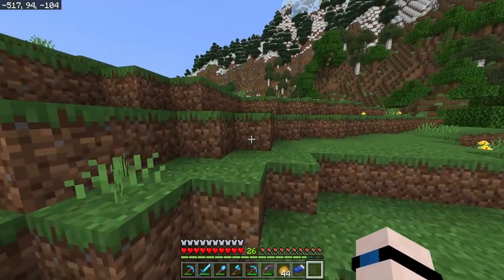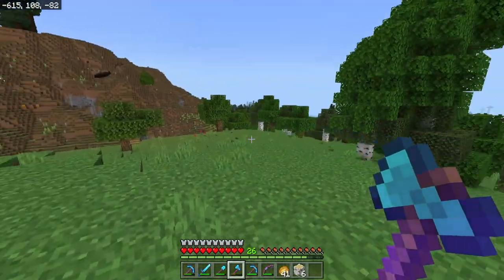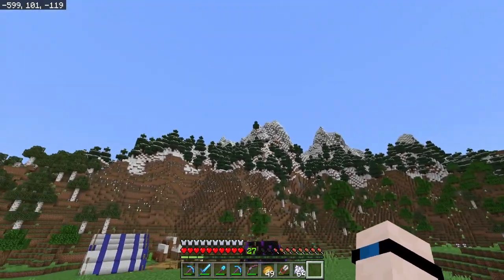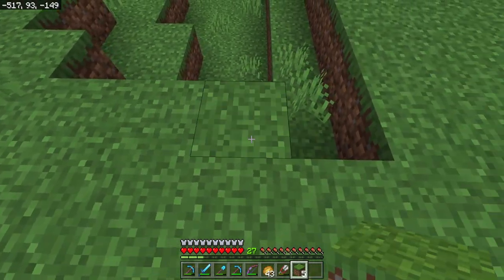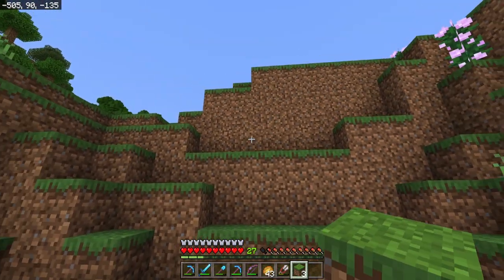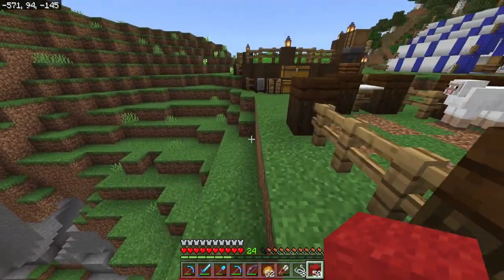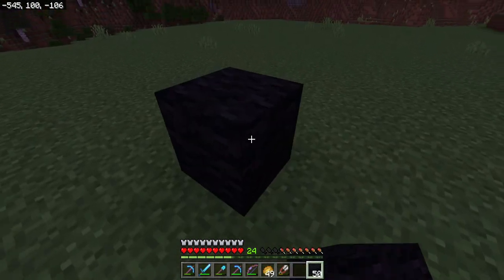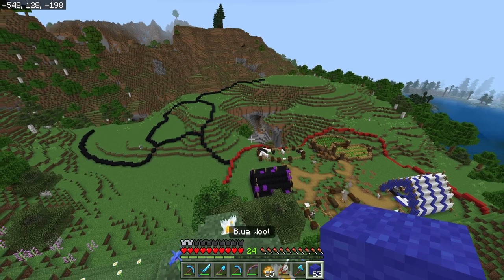How to PLAN YOUR BASE! | Bedrock Guide S2 Ep8 | Survival Tutorial Lets Play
Welcome back to the BEDROCK GUIDE! Today we start working toward the future. In order to effectively build a base, we will need to learn how to lay it out in a way that makes sense. Let's learn how to plan a base!

Server Info
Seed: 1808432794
Simulation Distance: 12 Chunks
Render Distance: 32 Chunks

and get crafting with your friends!